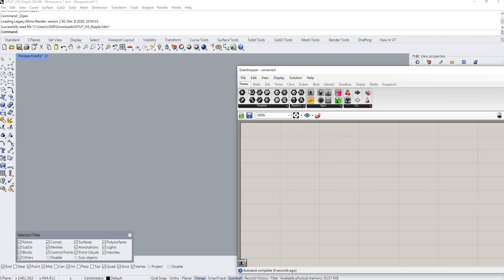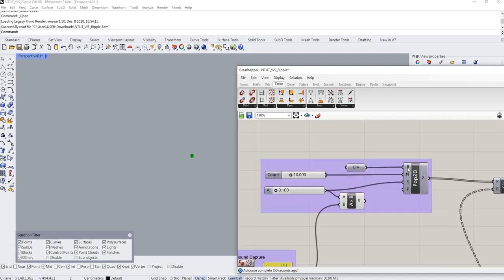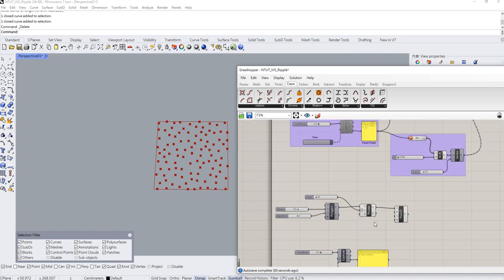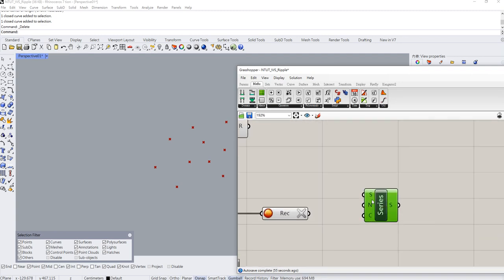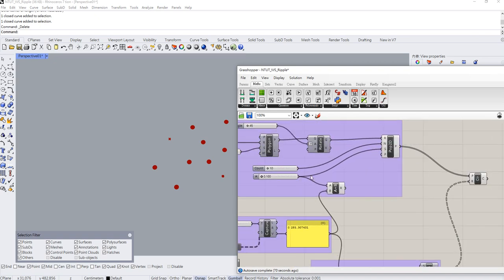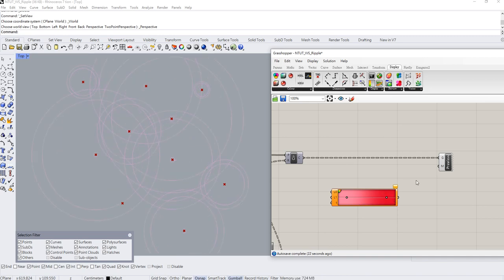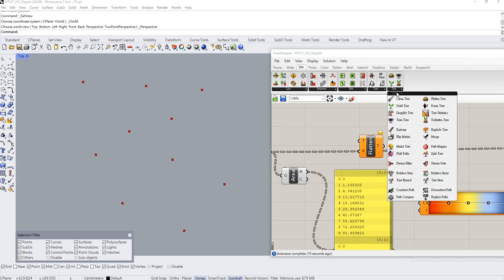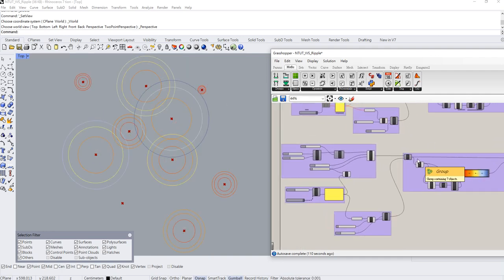NTUT CAD Design_Rhino_011_Sound Ripple